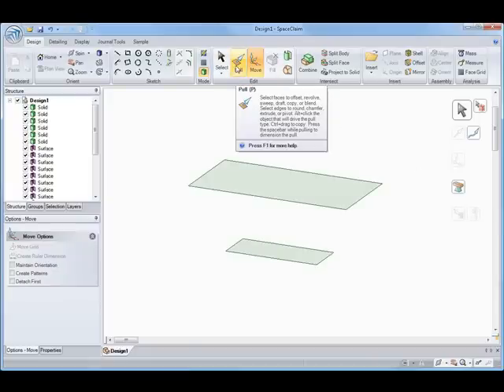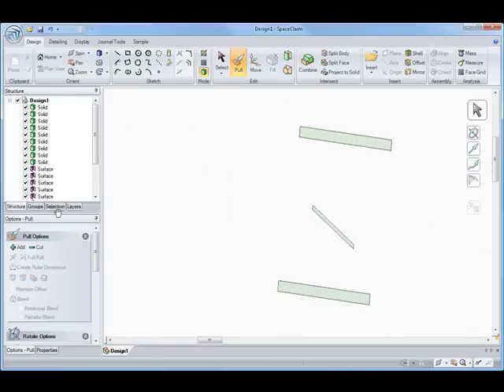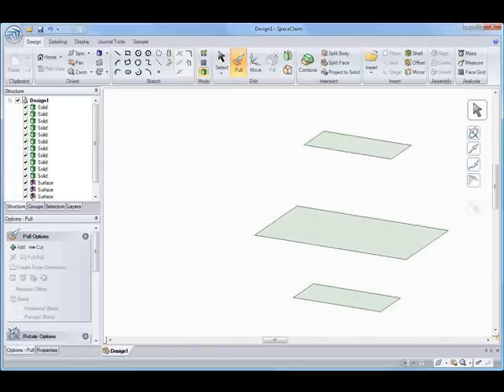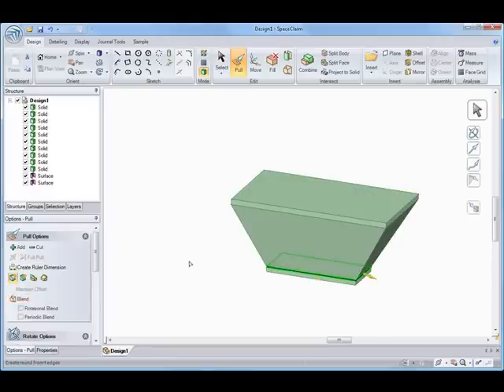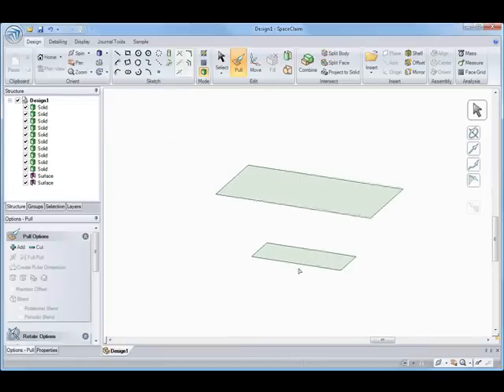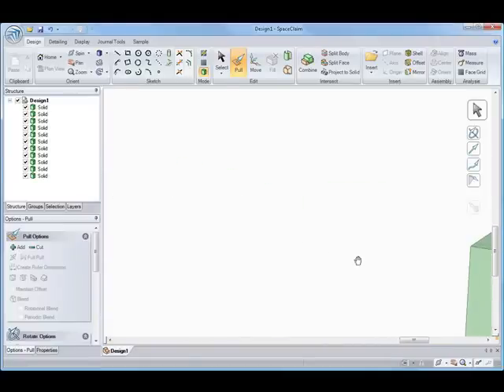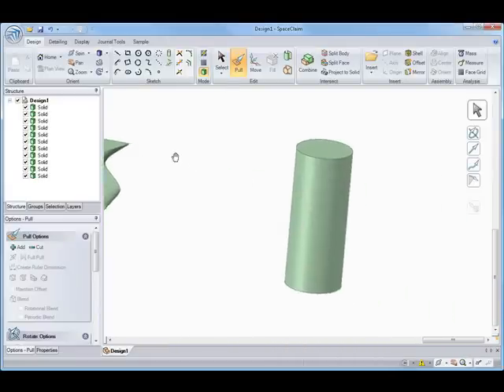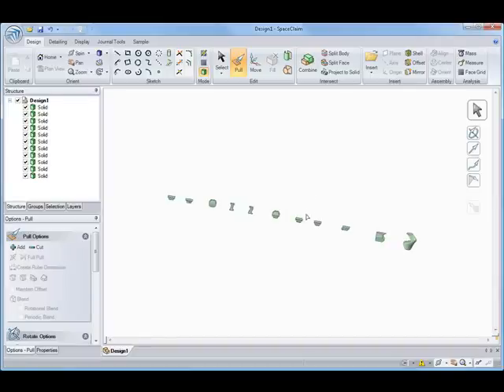Blends Using SpaceClaim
Various ways to create blends using SpaceClaim